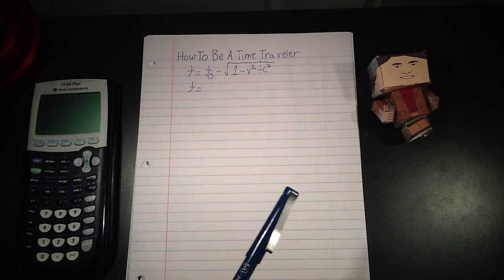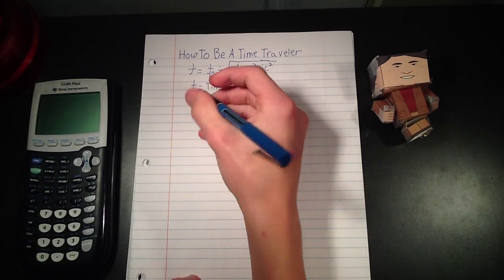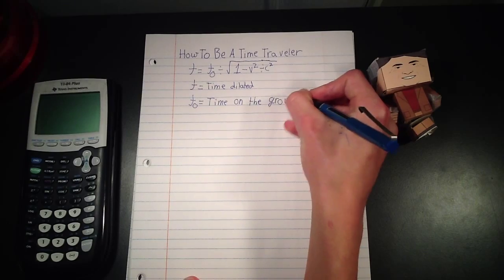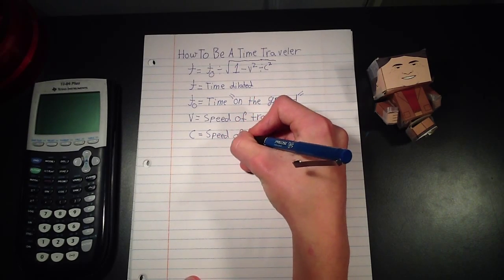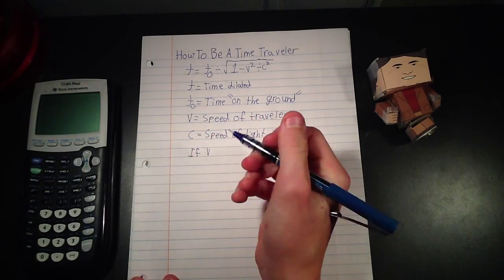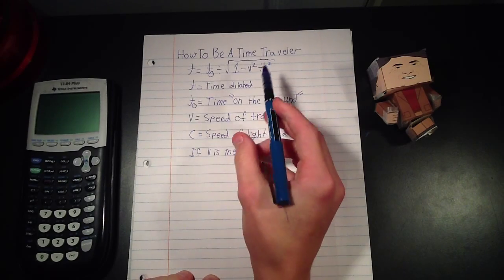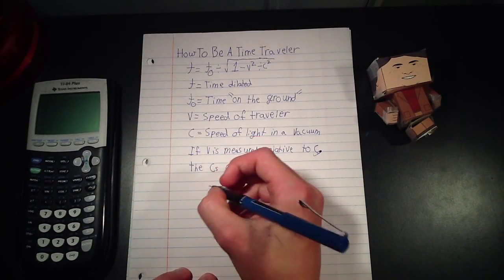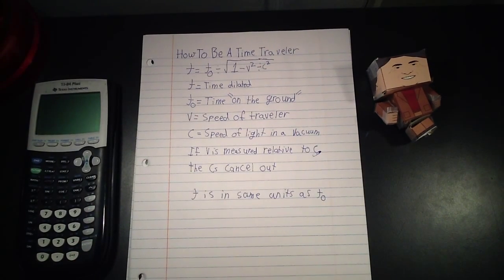How to be a Time Traveler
I explain how, using time dilation principles, you can travel forward in time.